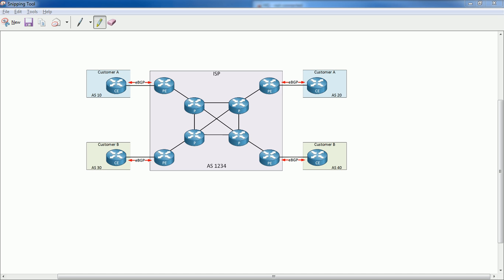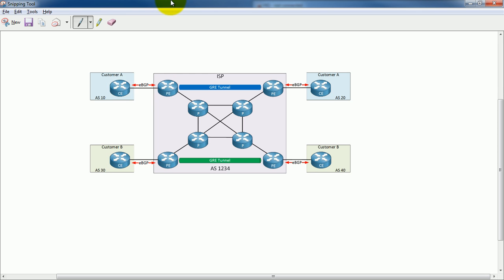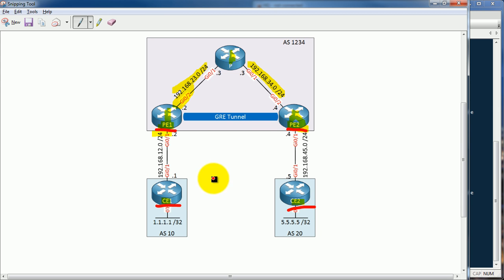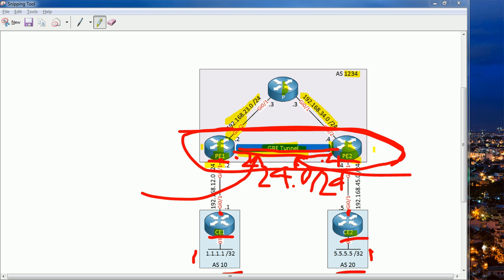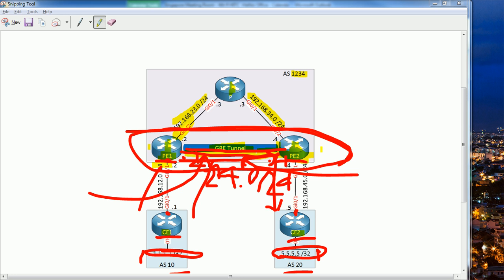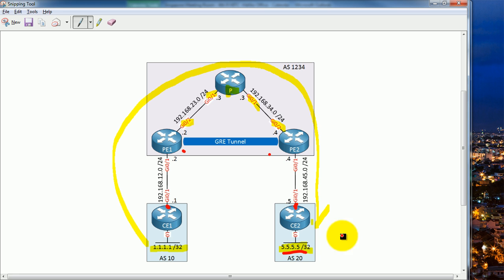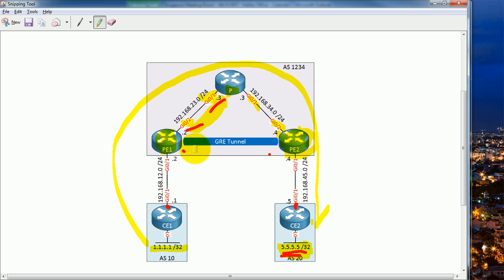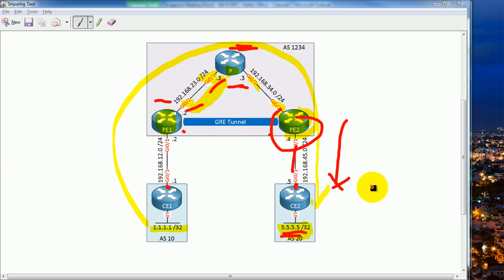Introduction to MPLS